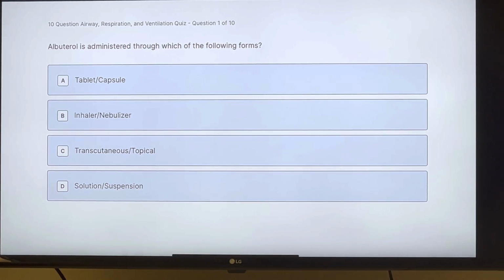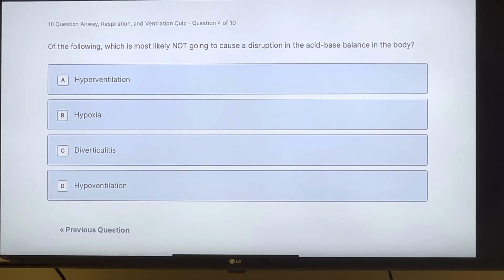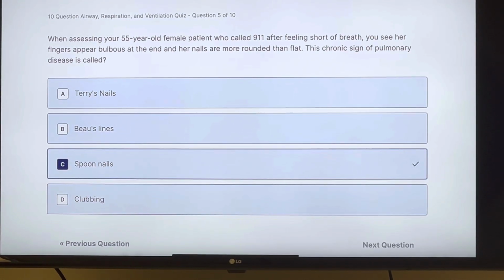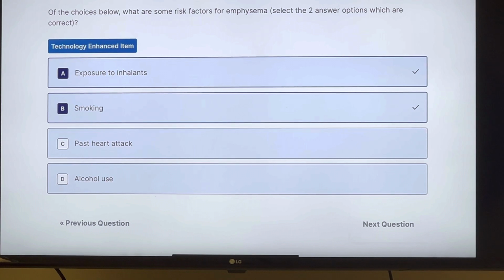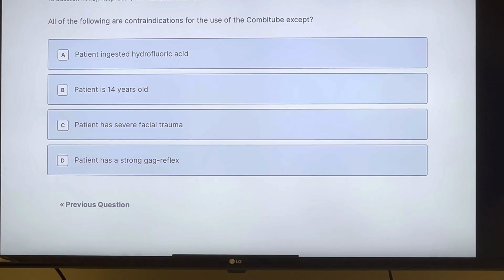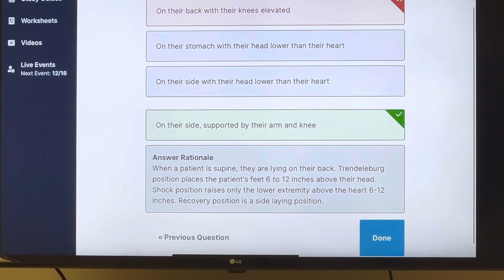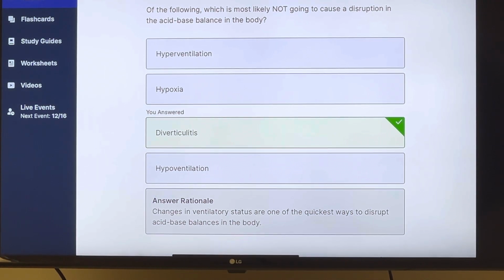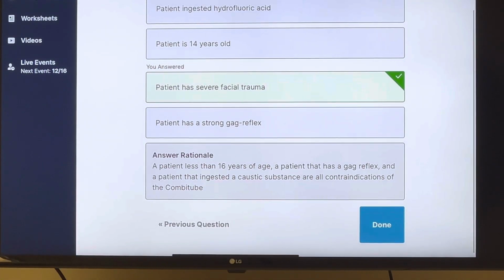Emt P airway 2